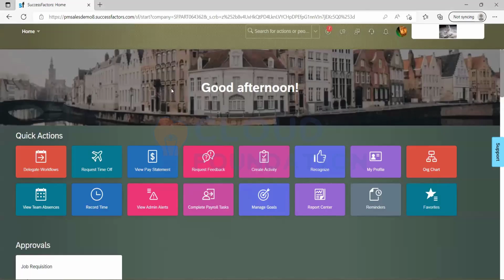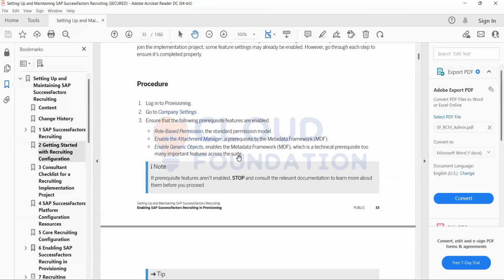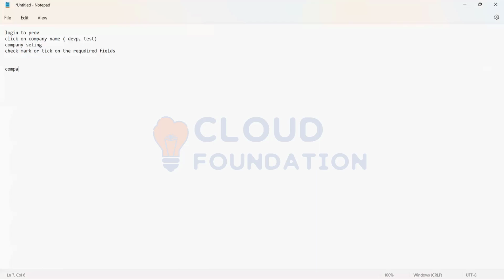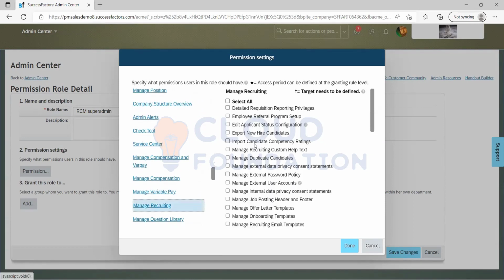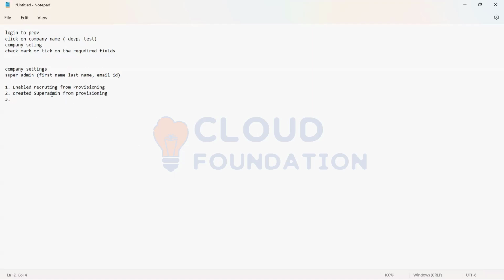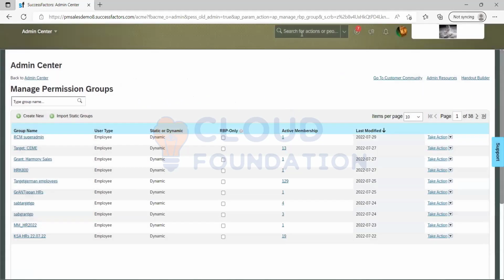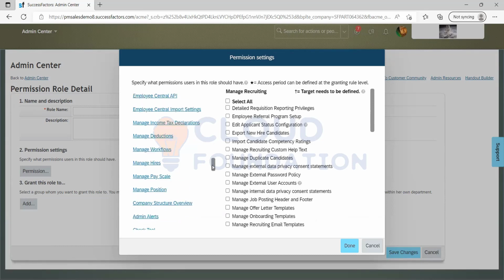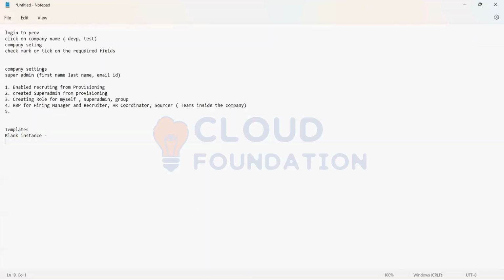SAP RCM | SAP RCM Training | RCM Module in Successfactors | Cloudfoundation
Are you looking for SAP RCM Tutorial?
SAP SuccessFactors Recruiting (RCM) is a cloud-based recruiting software that helps organizations find, attract, and hire the best talent. The software provides a complete recruiting solution that includes applicant tracking, resume management, candidate sourcing, and onboarding. SAP SuccessFactors Recruiting is part of the SAP SuccessFactors HCM Suite, which is a comprehensive set of cloud-based human capital management (HCM) solutions.

Looking for a comprehensive, yet flexible SAP RCM Tutorial?
Our expert faculty will guide you through all the concepts you need to know to pass the SAP RCM certification exam, while our full-time technical support team will be there to help you every step of the way. Plus, our flexible training hours mean you can study at a time that suits you.

Topic Covered: -
This video has covered the topic of recruiting in SAP RCM.